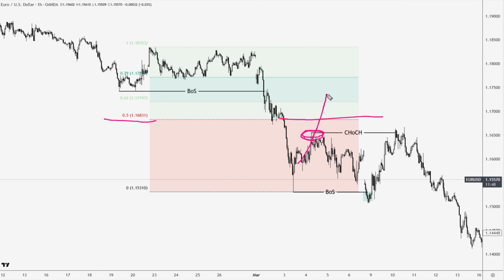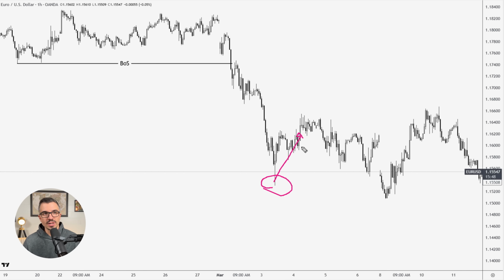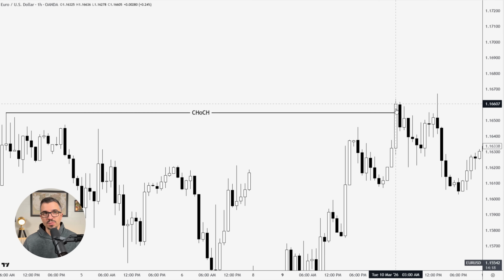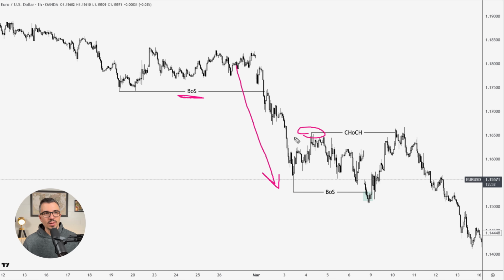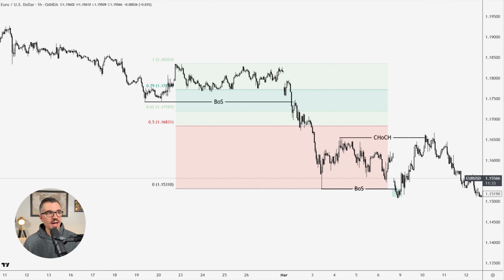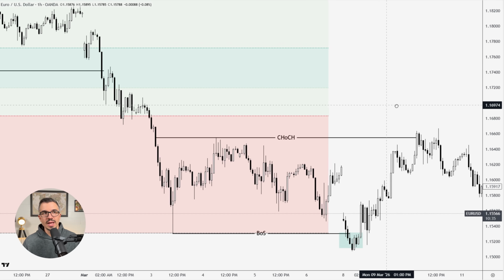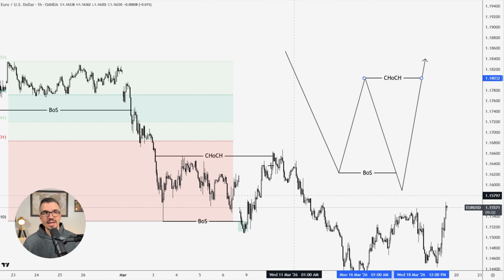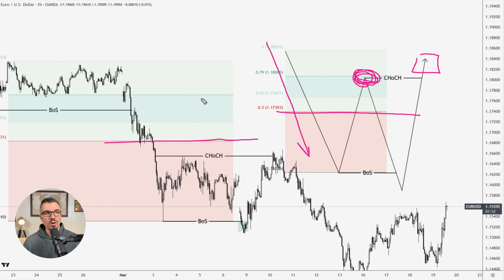Why Your CHoCH Keeps Failing (8-Minute Fix)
Most traders are drawing change of character (CHoCH) the wrong way… and it’s costing them trades.

In this video, I break down one simple mistake I see all the time when traders mark a CHoCH and assume the market is reversing.

We’re looking at EURUSD on the 1-hour chart where price gave a convincing break above structure, but the move failed.

At first glance, it looks like a valid shift in market structure.

But when you zoom out and look left, the story changes.

I walk you through how to correctly identify the external high, why this move was still trading in discount, and how that completely changes the context of the setup.

This is where most SMC traders get trapped.

They treat a local high as protected structure without considering where price sits within the larger price leg.

And that’s the mistake.

If you understand premium vs discount, displacement, and how to map external structure properly, this becomes much easier to spot.

In this breakdown, you’ll learn:

• How to correctly identify a true change of character
• Why not all CHoCH signals are equal
• How to use premium and discount to filter bad setups
• What a valid shift in market structure should look like
• How to avoid getting trapped in false reversals

If you’ve been getting caught in fake breakouts or failed reversals, this will help you clean that up fast.

This is one of those small tweaks that can completely change your execution.

CHAPTERS

0:00 The CHoCH Mistake
0:36 Finding The BOS
1:52 The Failed CHoCH
2:45 Free SMC Strategy
2:58 Zoom Out, Look Left
3:39 Premium Vs Discount
5:55 What A Valid CHoCH Looks Like

SMC LESSONS